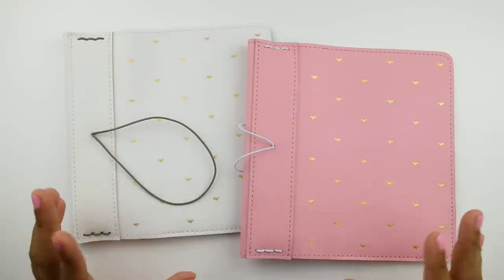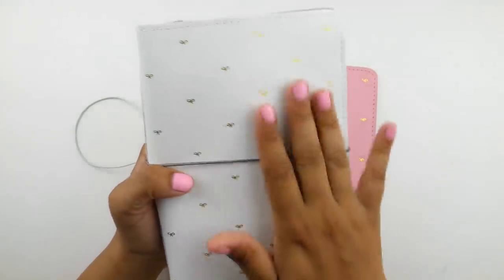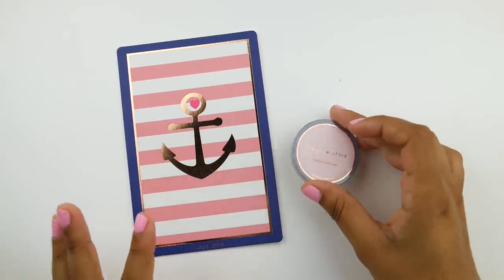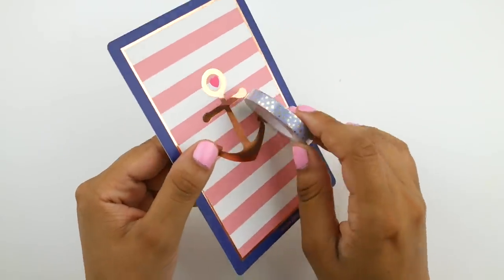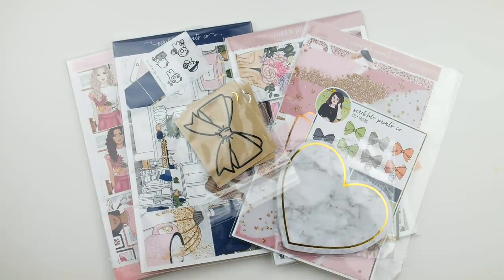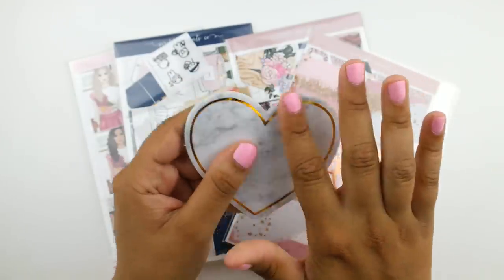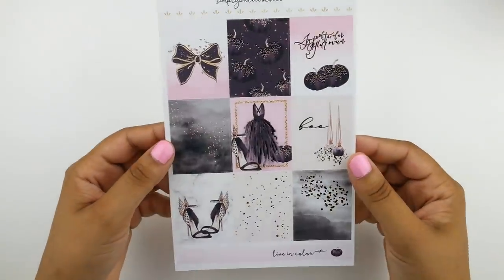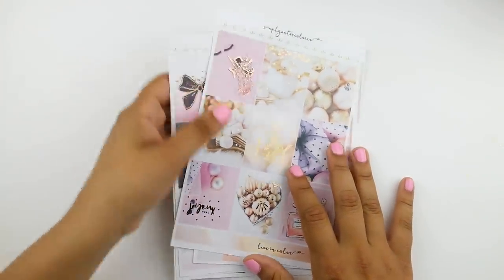Planner Haul! Prepping for Fall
Nails: Essie "Suzie Shops and Island Hops"
Bracelet:

Candy Thread - Get $5 off your first order!

Simply Gilded - get $5 off your first order!

Peach Pom

What is that bottle of liquid you used to magically peel up your stickers? It's called Un-Du, and you can find it here or at your local craft store
White out I use